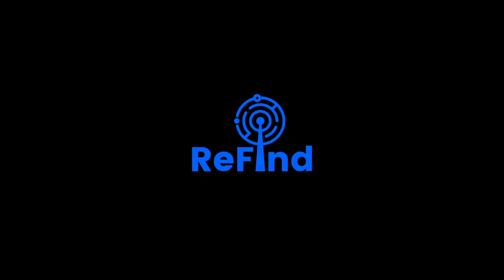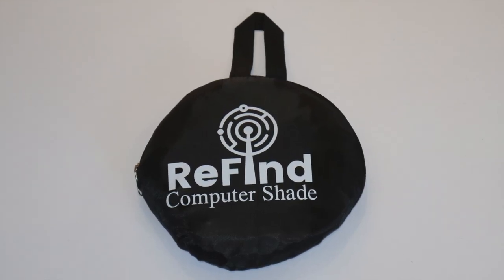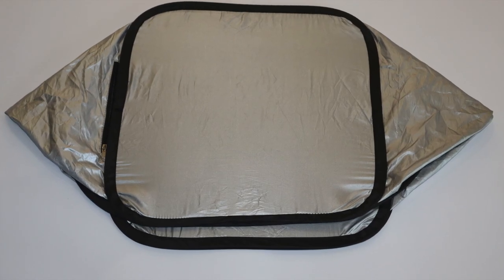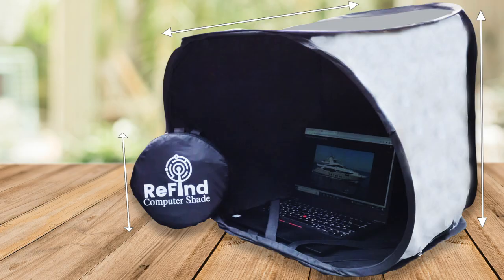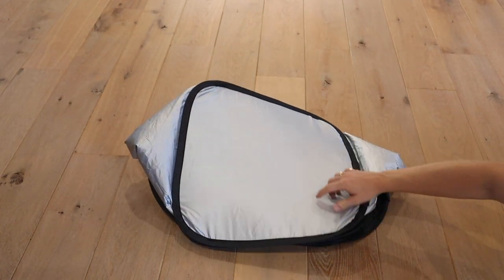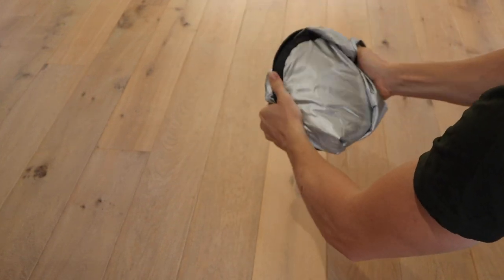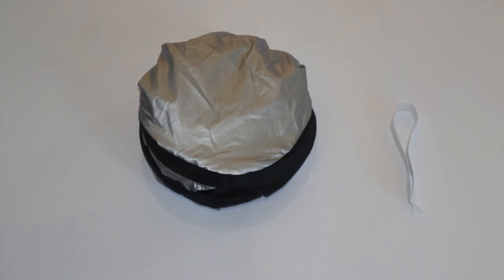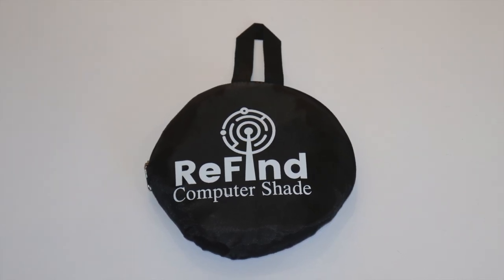ReFind Computer Shade Tutorial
This tutorial aims to help our users unpack and pack away the ReFind computer shade.

The ReFind computer shade is the perfect solution for working outdoors. Stop screen glare and reflections with our laptop sun shade. Its tent like construction makes the device easily portable due to its ability to fold away compactly. Working outside has never been easier. The silver outer layer reflects the light ensuring heat is not absorbed, keeping your laptop cool. The ReFind computer shade is compatible for all laptops & MacBook’s with up to 18 inch screens. This sun shade hood is great for privacy, keeping your screen away from prying eyes.